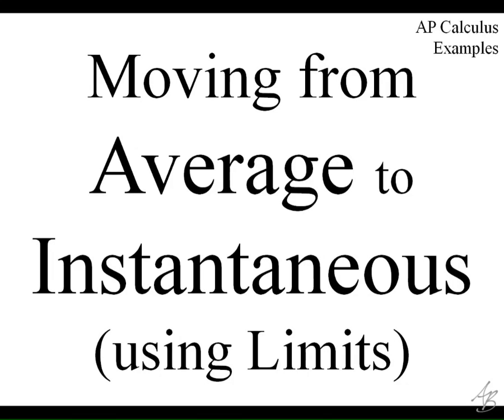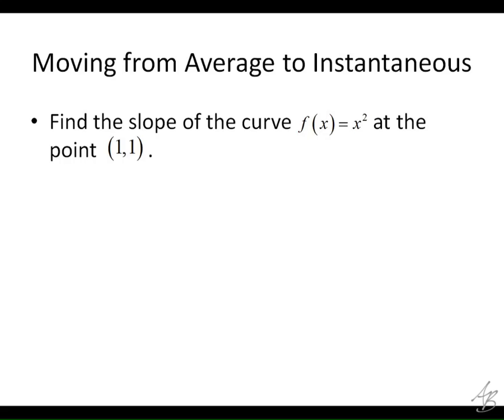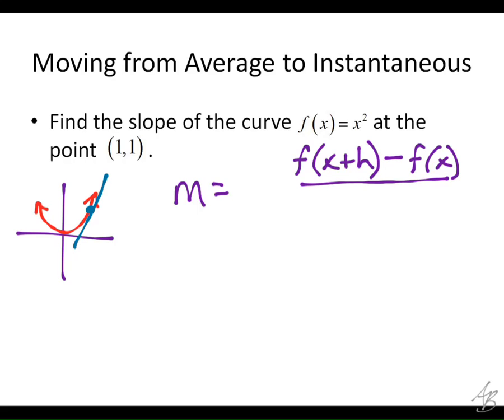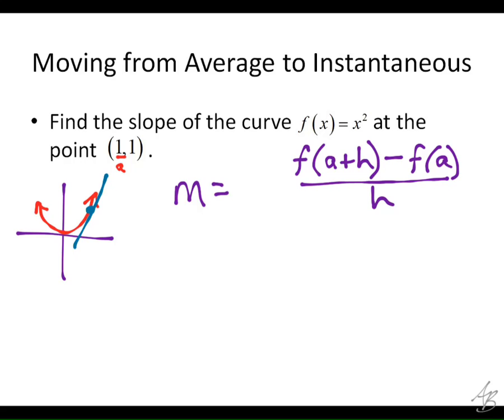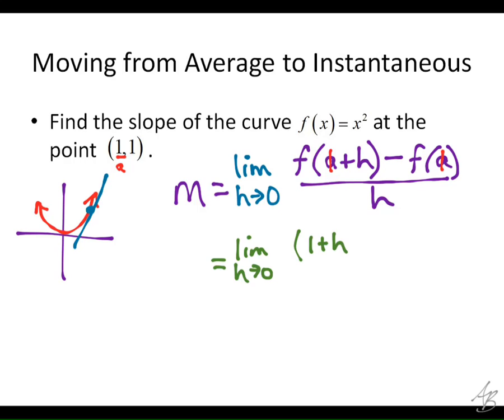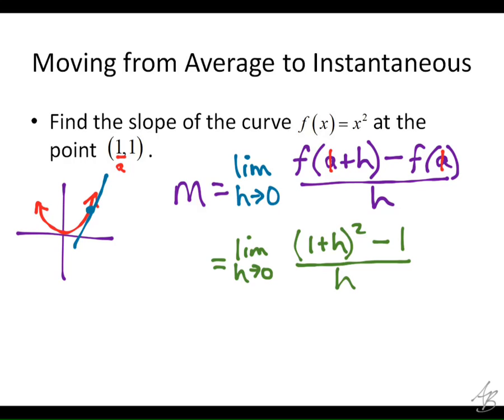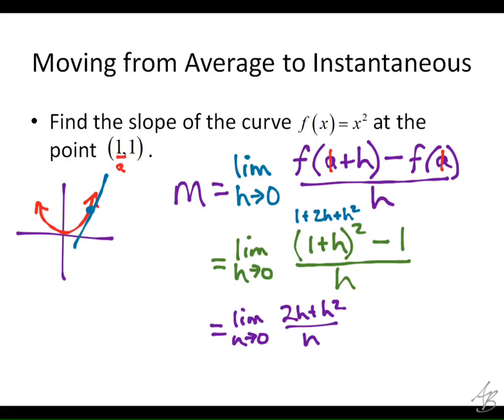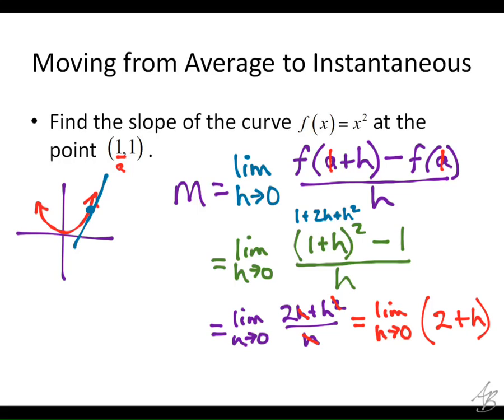Moving from Average to Instantaneous with Limits